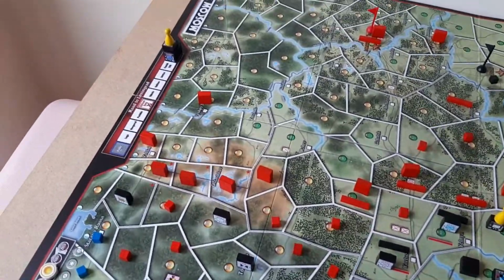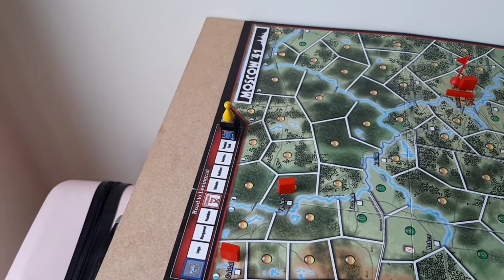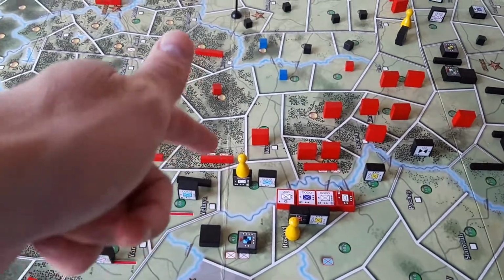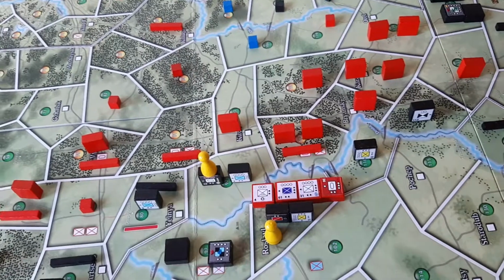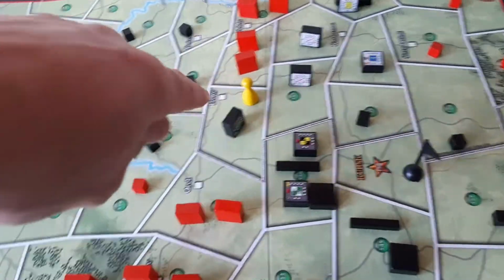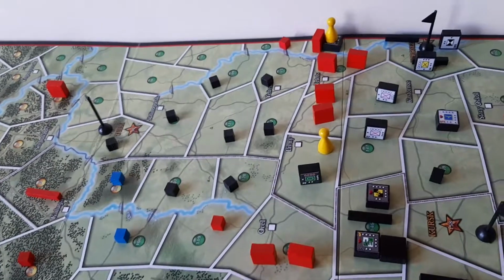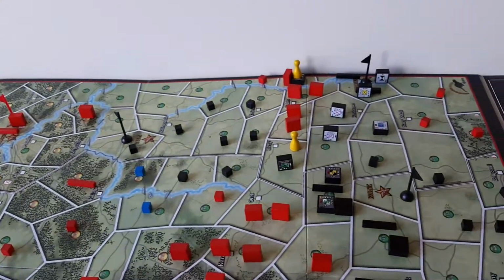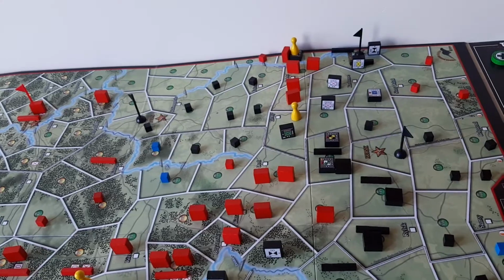Moscow 41 October 1st German impulse